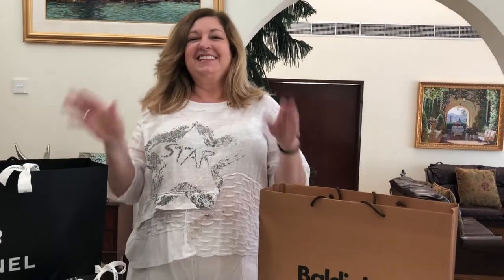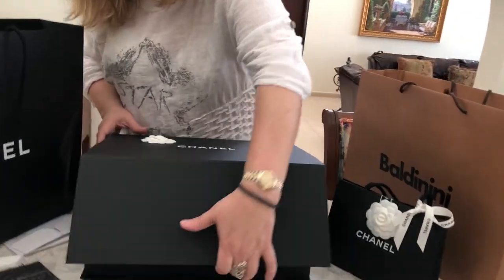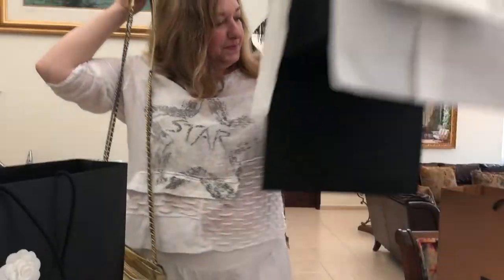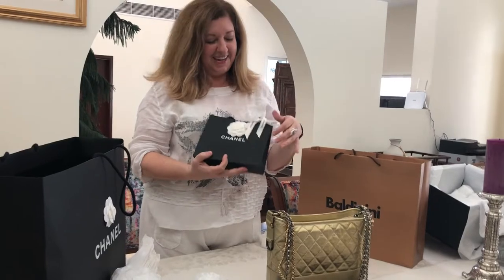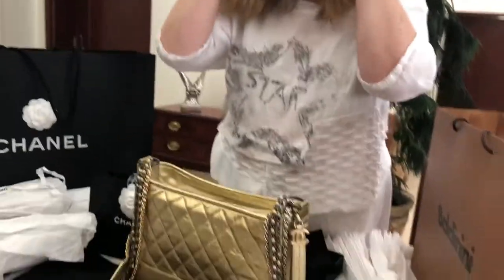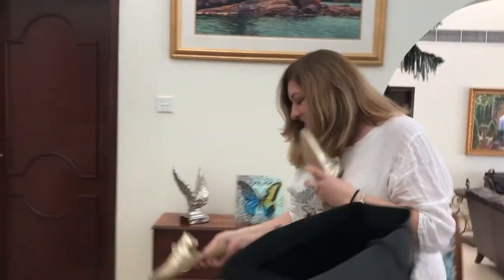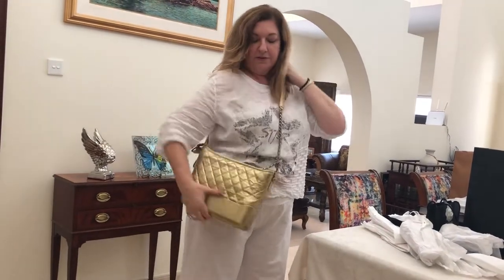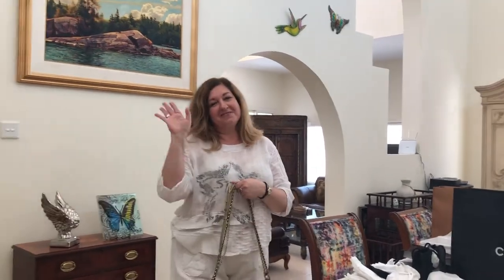Unboxing Chanel Gabrielle - Metallic Gold